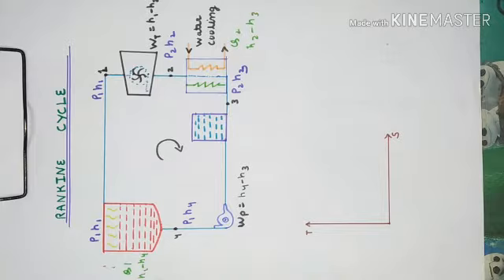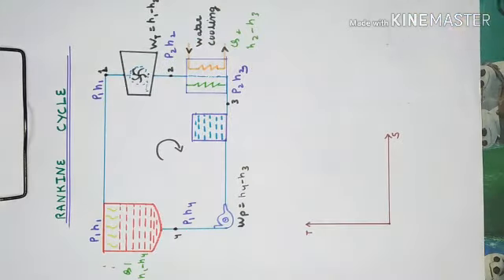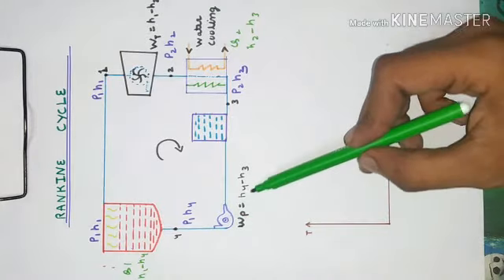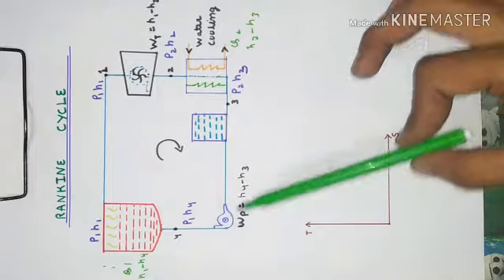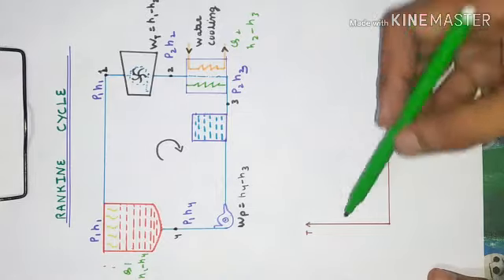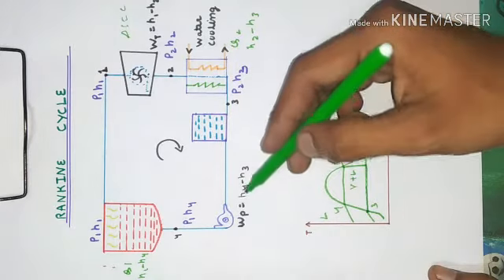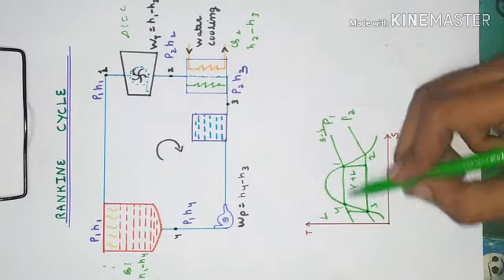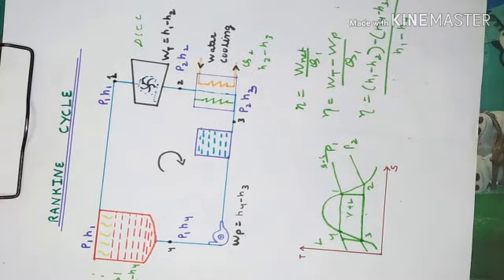Rankine cycle thermodynamic vapour power cycle and steam power plant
What is a vapor power cycle?

What is Rankine cycle in power plant?

What are the four process of Rankine Cycle?

What is reverse Rankine Cycle?

rankine cycle

binary vapour cycle

vapour power cycle ppt

vapour power cycle nptel

vapour power cycle

rankine cycle ppt

gas power cycle

rankine cycle example

Mechanism of  steam plant